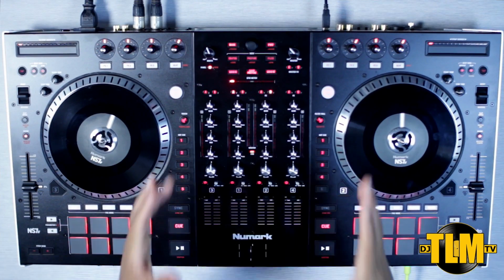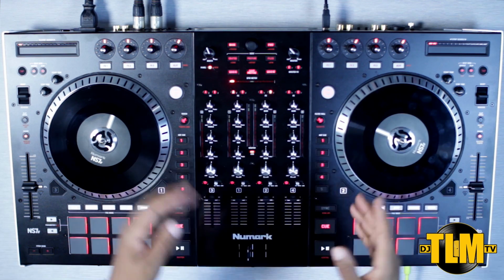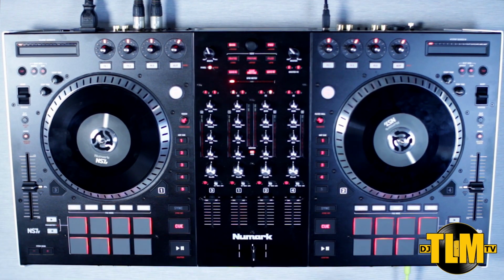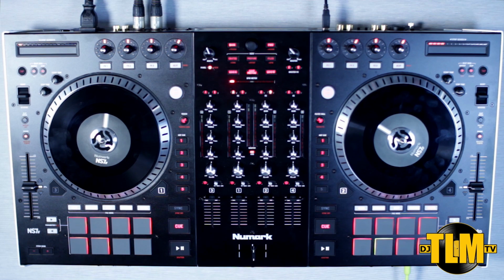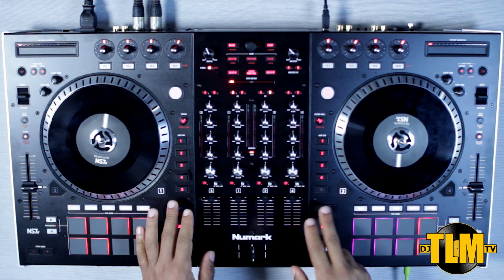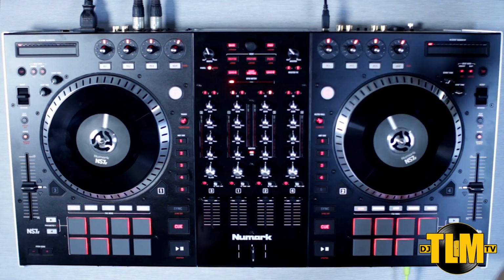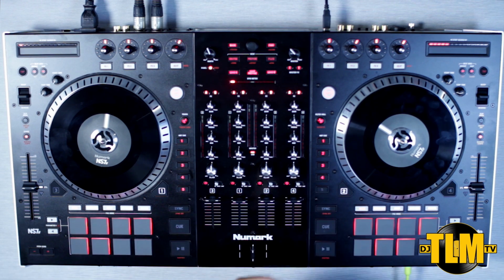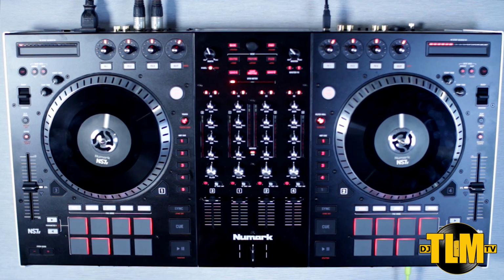Numark NS7II review